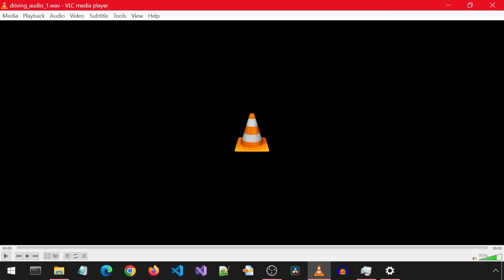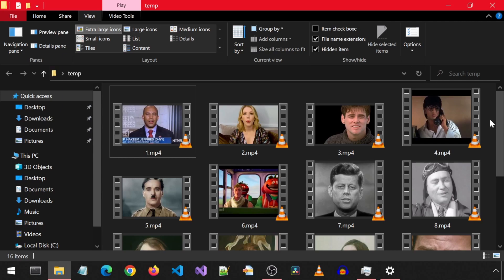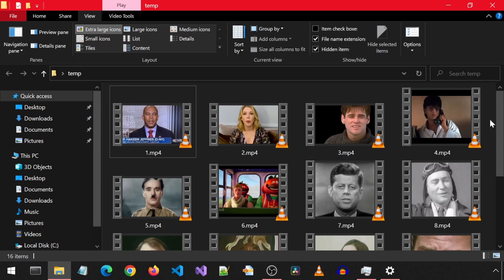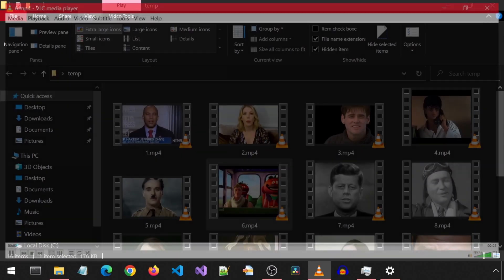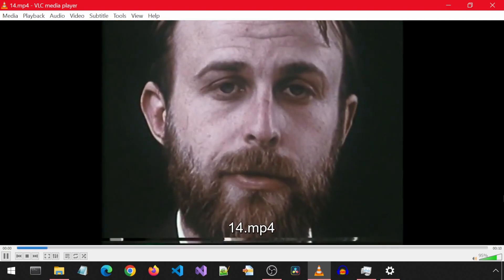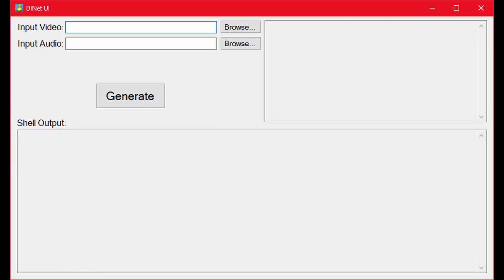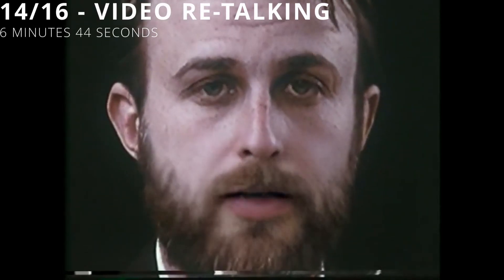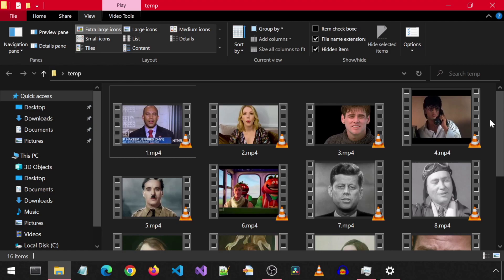Wav2Lip vs VideoRetalking vs DINet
Testing Wav2Lip, VideoRetalking, DINet on different input videos to see the results.

0:00 Intro
1:15 Input Videos
2:42 Apps Used
3:26 1/16
4:04 2/16
4:43 3/16
5:21 4/16
5:53 5/16
6:32 6/16
7:10 7/16
7:48 8/16
8:26 9/16
9:04 10/16
9:43 11/16
10:21 12/16
10:53 13/16
11:31 14/16
12:03 15 and 16
12:05 Conclusion